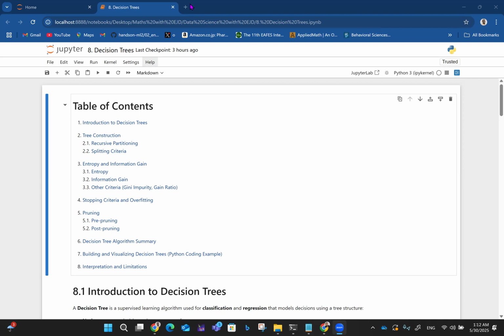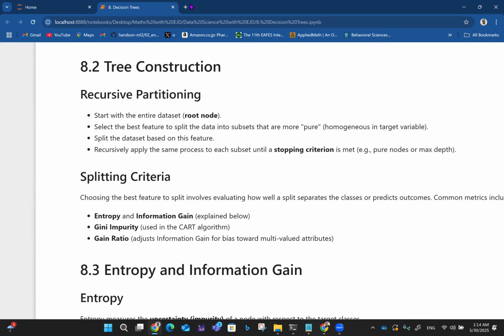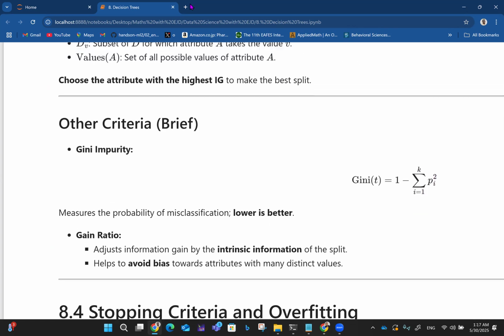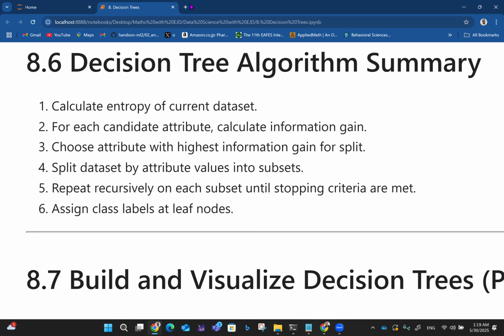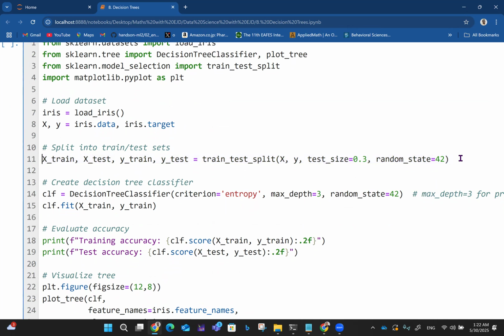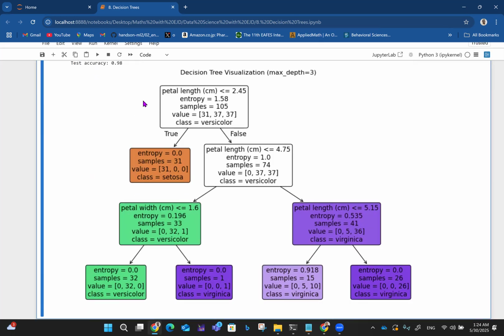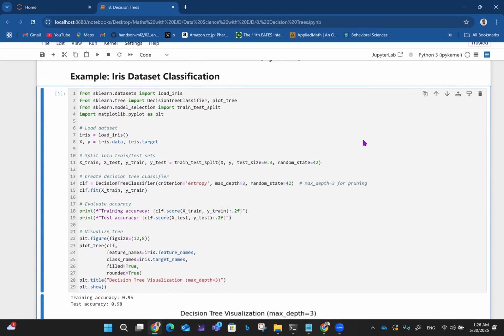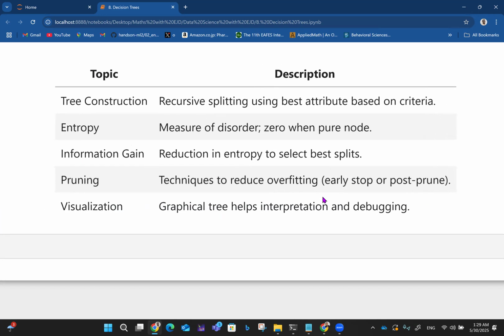8. Decision Trees for Classification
Learn how decision trees work, from building and splitting data to understanding key concepts like entropy and pruning.

This video walks you through the process of constructing a decision tree step-by-step and shows you how to visualize the results using Python.

Whether you're new to machine learning or want to strengthen your understanding, this tutorial covers everything you need to know to get started with decision trees.

Perfect for students, data scientists, and anyone curious about AI models!